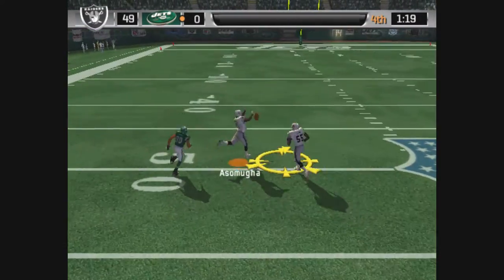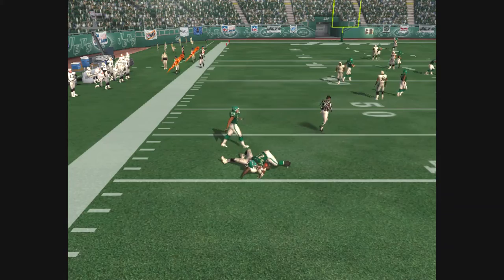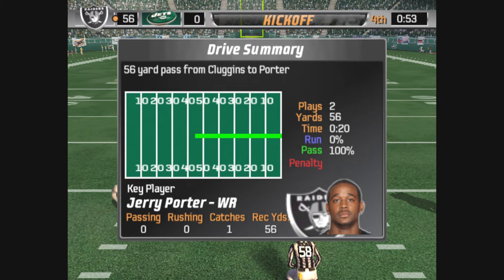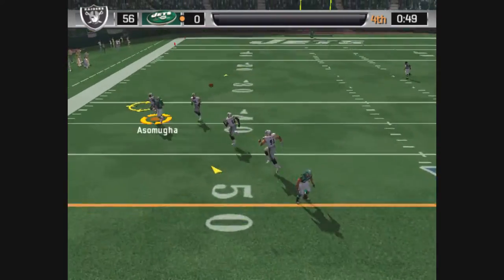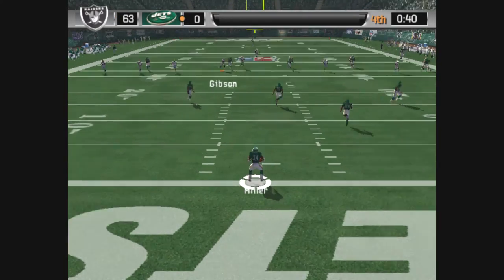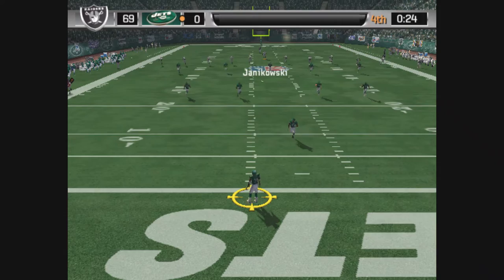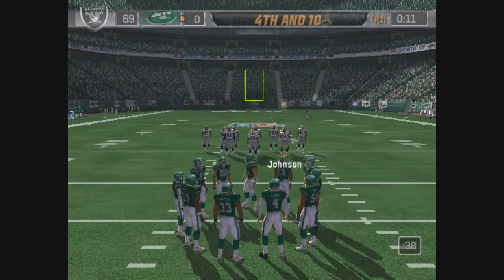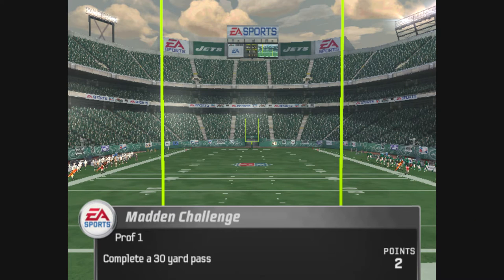Madden 06 Superstar Mode Part 44